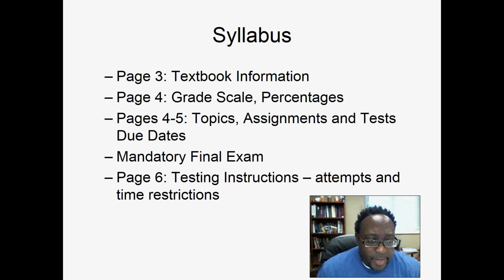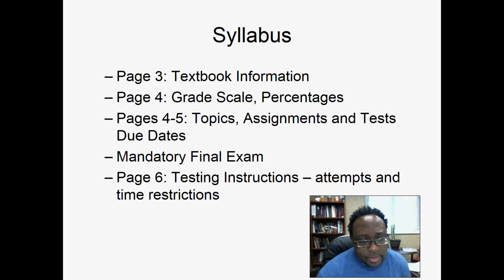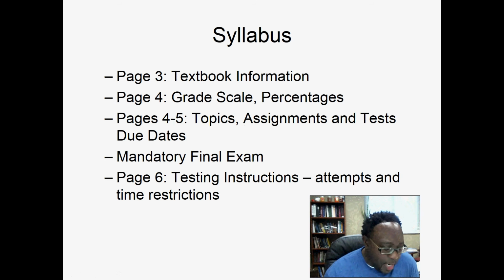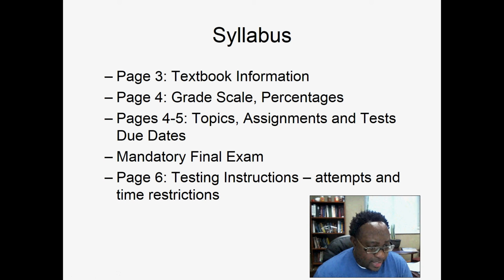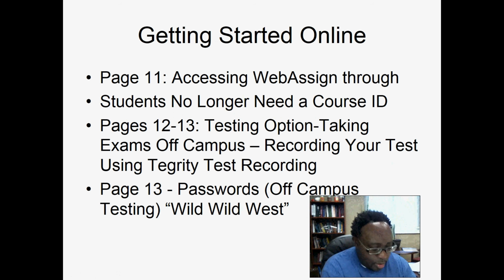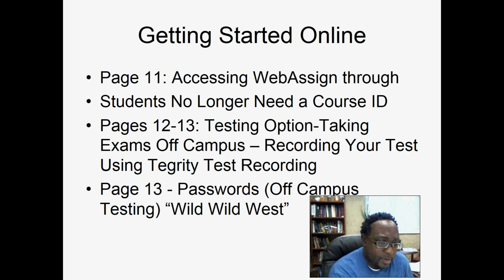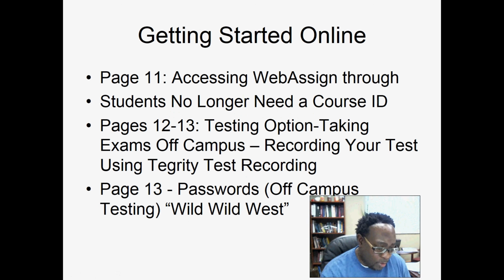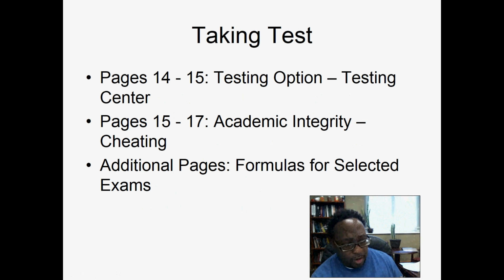Information Session Syllabus